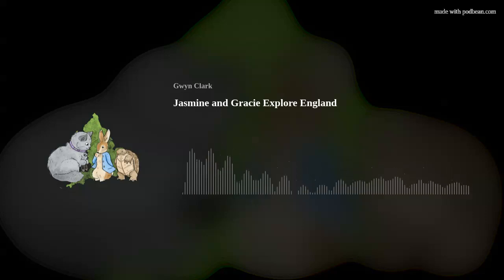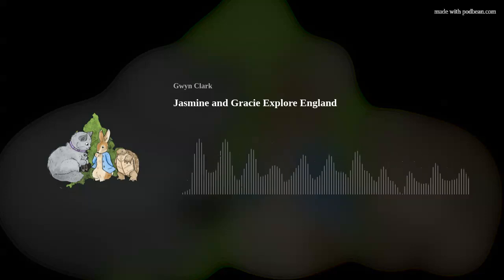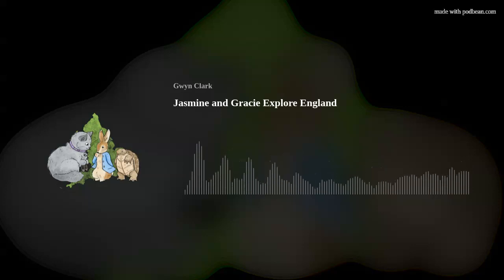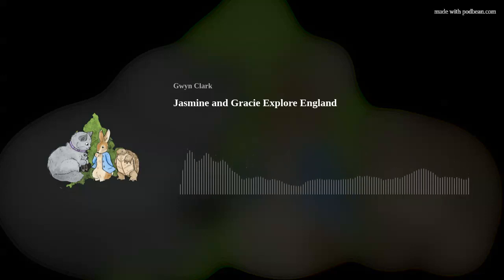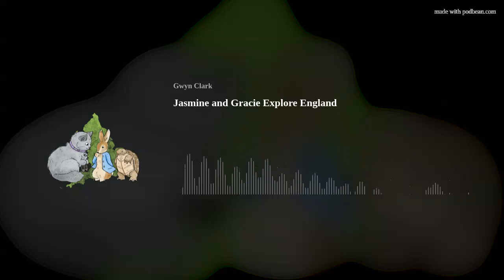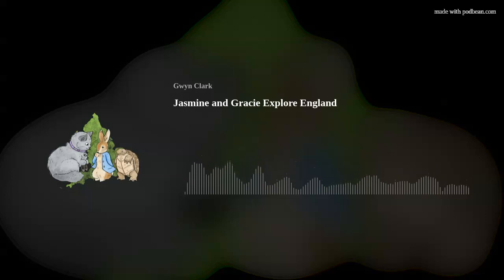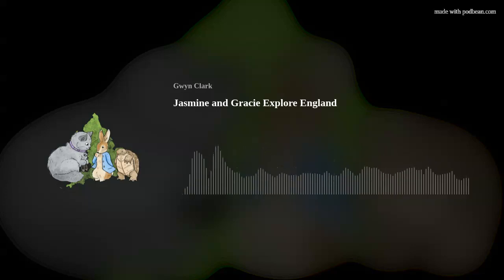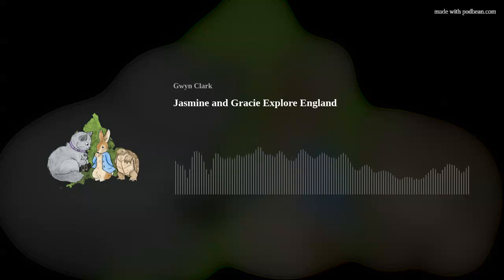Jasmine and Gracie Explore England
Can you believe stones can float down a river?  Jasmine and Gracie explore how Stonehenge was built without machines!  Who is that with them?  Do you think Peter will lend Jasmine his little blue jacket?  They are waiting for you!  Come on.